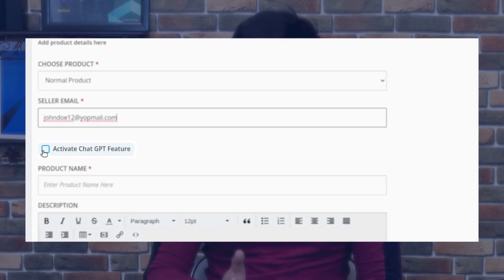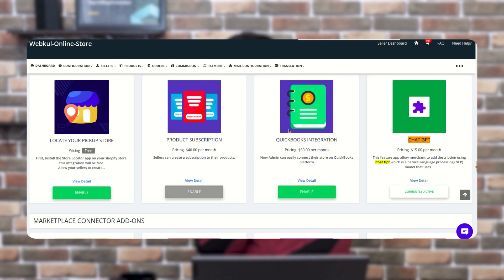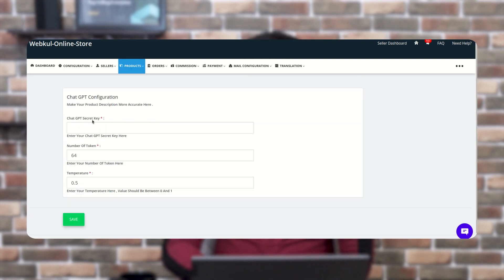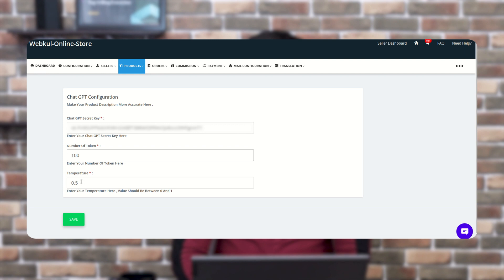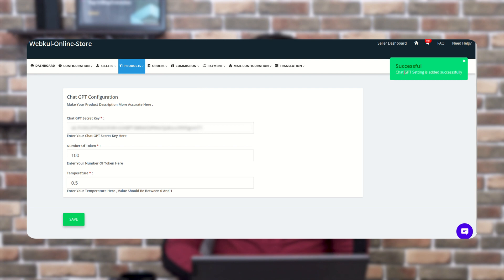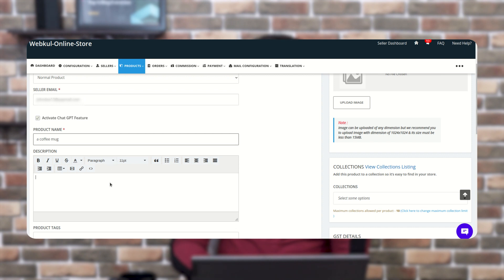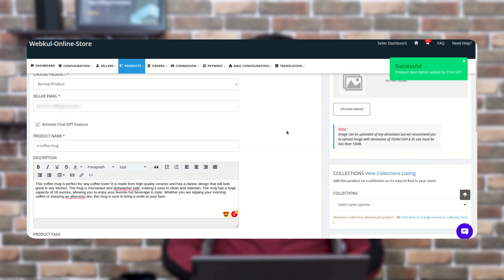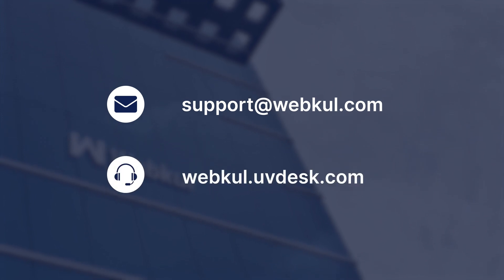Chat GPT for Multi-vendor Marketplace App for Shopify by Webkul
This video will help you to understand the Chat GPT feature app for the multivendor marketplace app for Shopify by Webkul.
Chat GPT feature app will provide automatic product description
How to get the API secret key:
Now we need to get Chat GPT secret key. To create an OpenAI API key, you will need to have an OpenAI account. Here is the process for creating an OpenAI API key:

Step 1: Go to the OpenAI website and sign up for an account

Step 2: After you have created an account, log in to your OpenAI account.

Step 3: In the top right corner of the screen, click on your account name and then select “API Keys” from the drop-down menu.